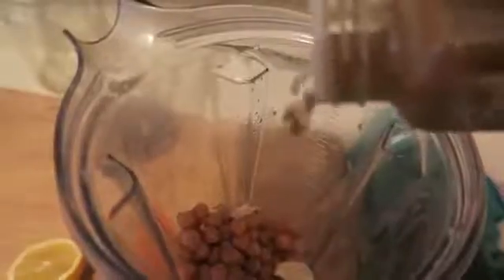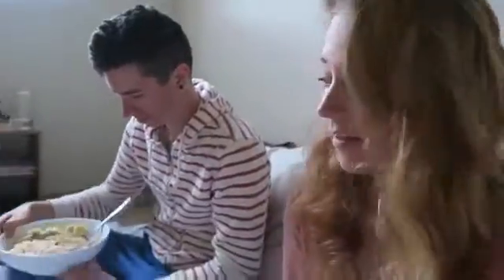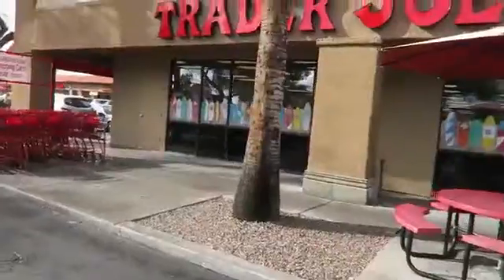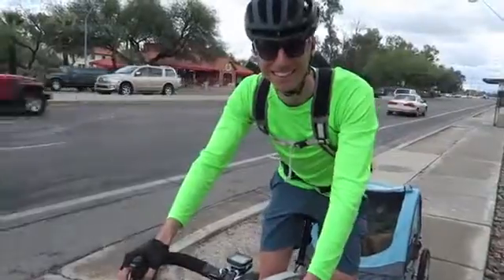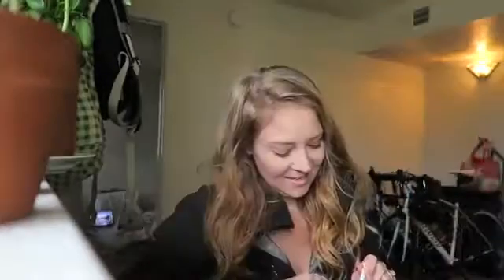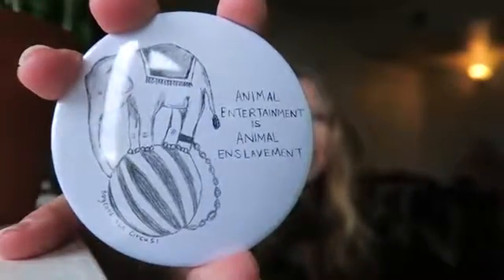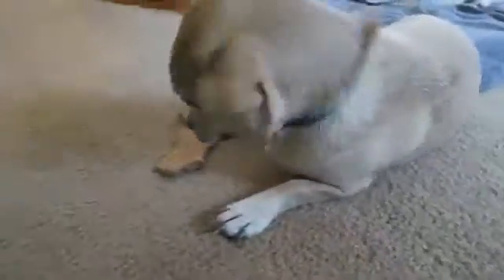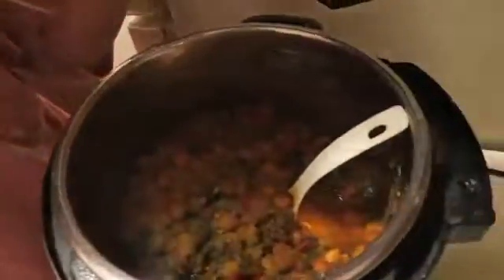It Feels Like Christmas + My Hummus Recipe Food Shopping YouTube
My Youtube Channel Offers You To Watch Every thing you want to know and want to watch about food i share recipes for healthy and delecious foods you can make them at home at any place and you can enjoy with freinds and family however we make sure that our channel provides you the best videos for your interest in food and healthy recipes..

We Do our full effort to make you know about healthy meals for weight loss and clean eating and delecious food to your click away